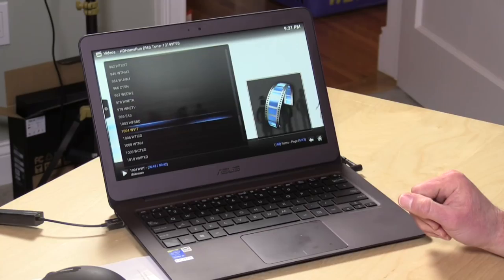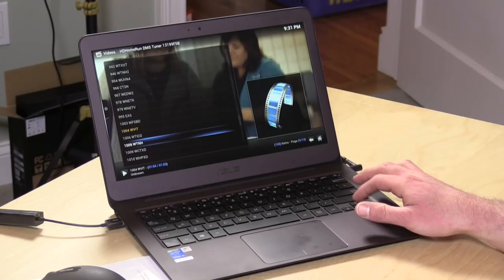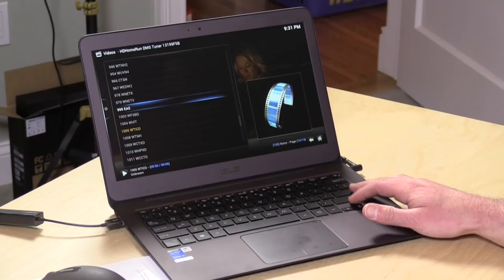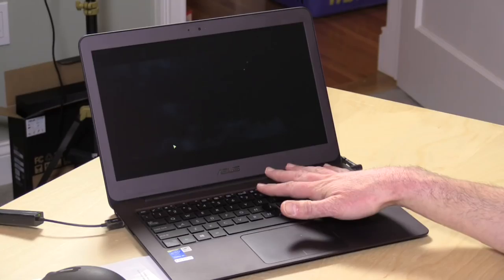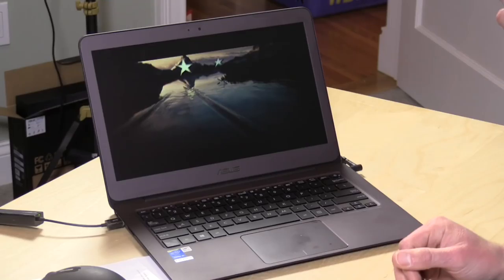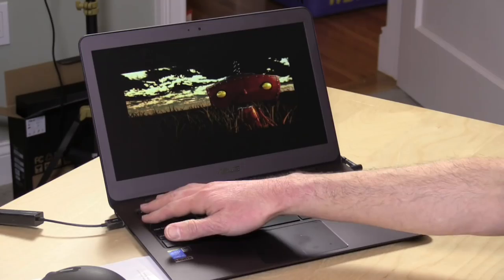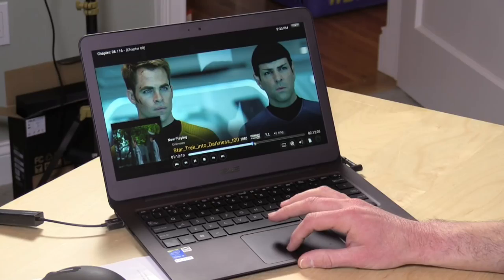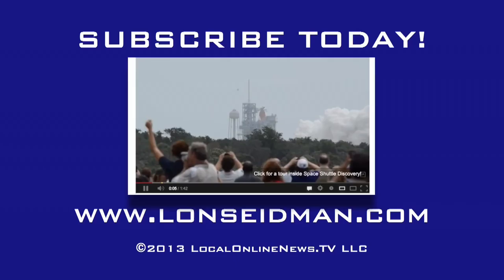Viewer Q&A on the Asus Zenbook UX305 Laptop: HD Blu Ray Movie Playback and Sound Quality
Some viewers wrote in with questions after my initial review of the Asus UX305 laptop with the Intel Core M processor. In this video I look at both Blu Ray MKV playback via Kodi and performance when playing videos from my HD Homerun.

I also comment on the sound quality and noticed some glitches while playing back YouTube videos.